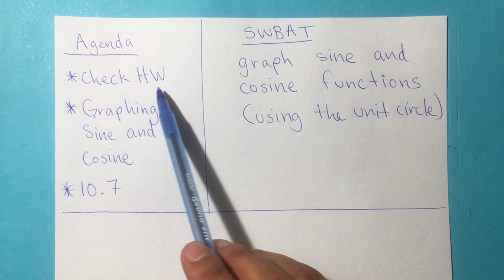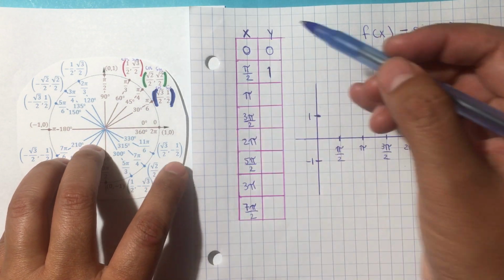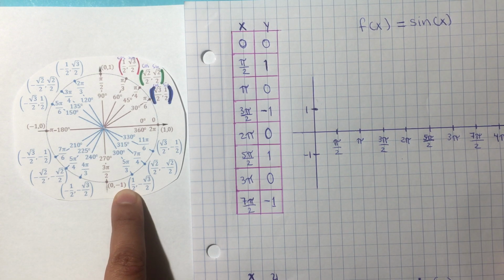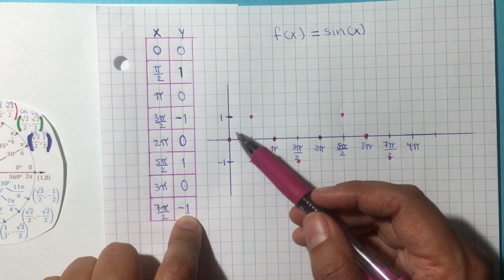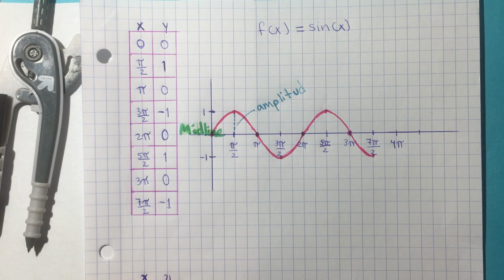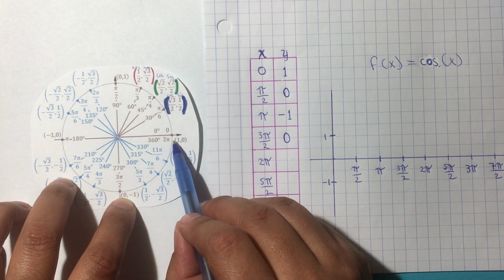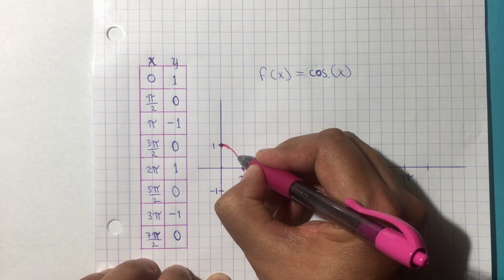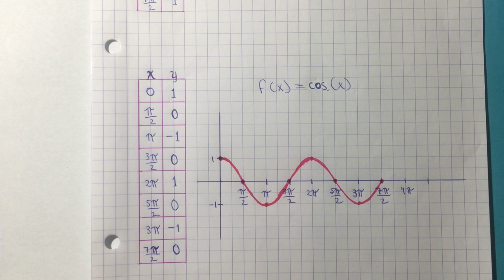10.7 Graphing Sine and Cosine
Students will be able to graph sine and cosine functions by using the unit circle.